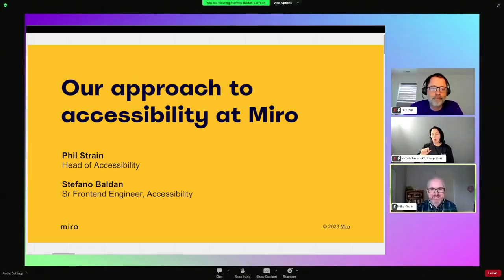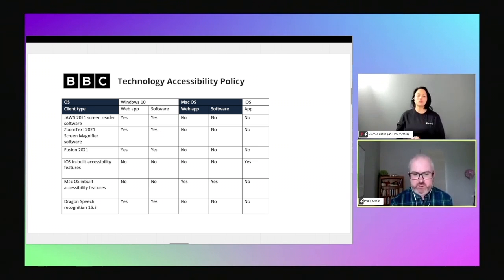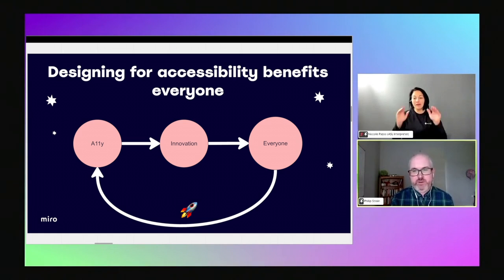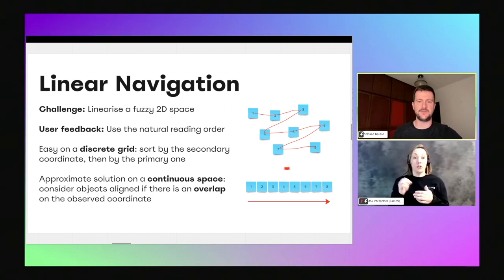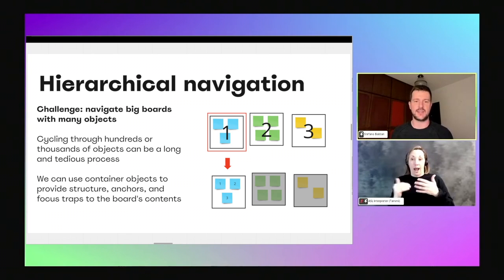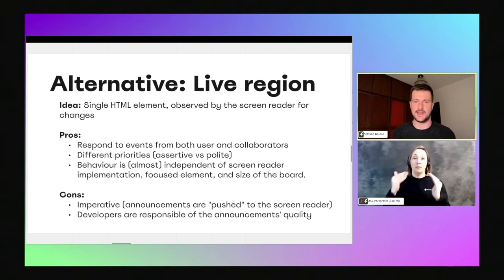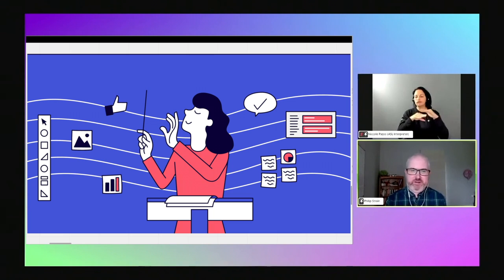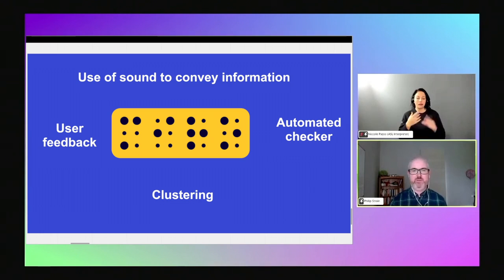Our approach to accessibility at Miro, a real-time collaboration platform - axe-con 2023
We will discuss the three pillars of our accessibility strategy:

-Compliance: how do we ensure that we adhere to accessibility standards such as WCAG 2.1 AA
-Sustainability: how do we ensure that we do not regress and move backward in terms of accessibility and
-Innovation: how we are innovating in our approach to making a whiteboard accessible to everyone.

This session was in the Wildcard Track.

-Phil Strain, Ph.D. has over 15 years of product experience from Google, Apple, and Spotify and combines strong technical knowledge with UX research skills to create experiences that are delightful for everyone. He is currently Head of Accessibility at Miro, where he leads Miro’s accessibility and design system teams.
-Baldan is a Frontend Engineer, part of the Accessibility team at Miro. Originally Italian, he has now been living in Berlin for about 3 years. Before working on the Web, he spent a few years doing academic research for the EU project SkAT-VG at the IUAV University of Venice, in the domains of Digital Audio and Signal Processing. He now applies his skills and knowledge in Sound and Music Computing to explore the uses of multimedia content fruition in the field of Web Accessibility, especially in its less regulated, standardised, and semantically structured parts such as the HTML Canvas.